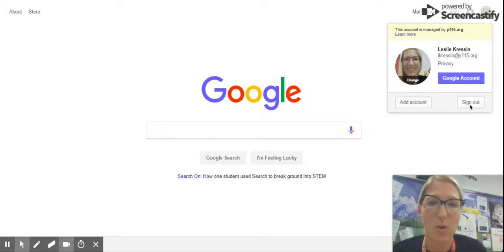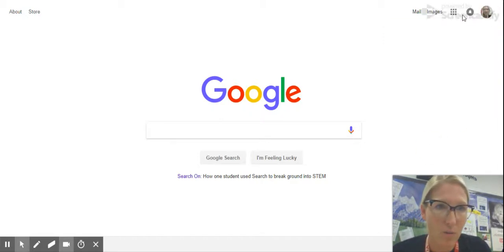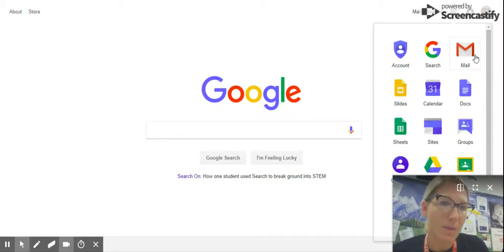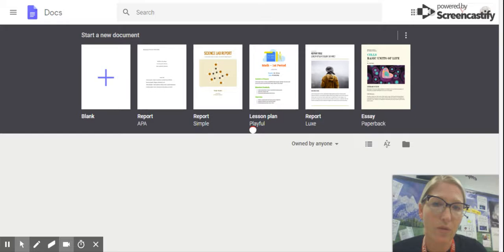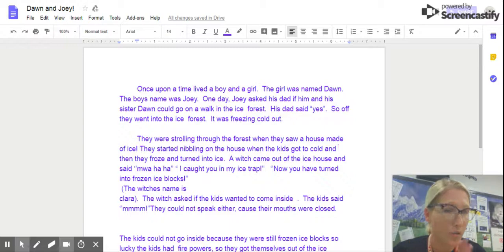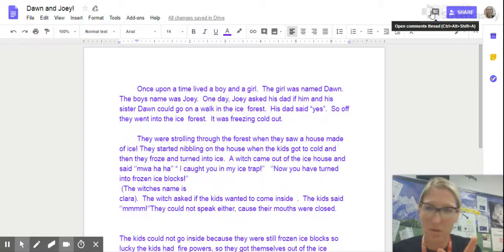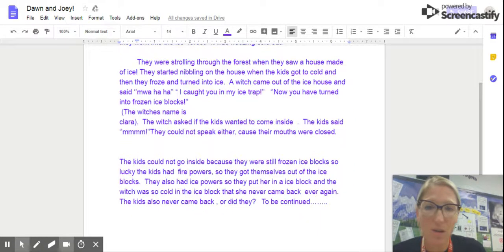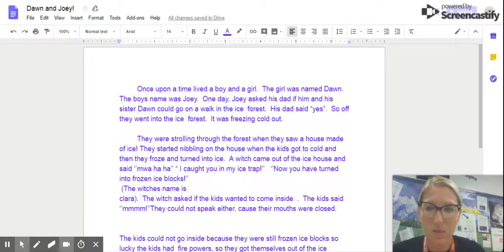Narrative Writing in Google Docs @home!